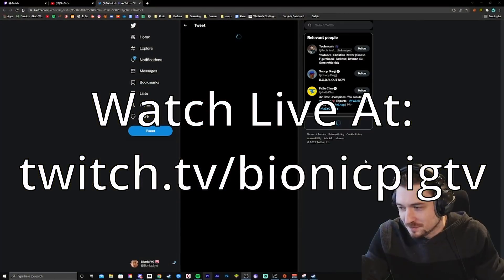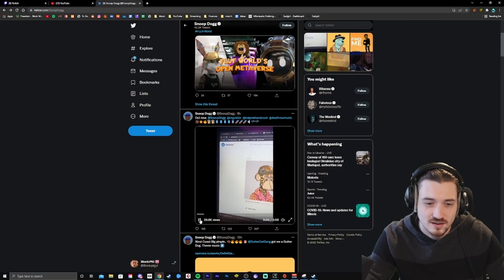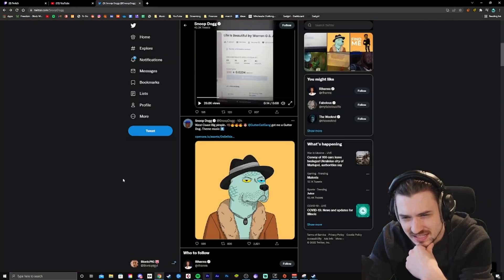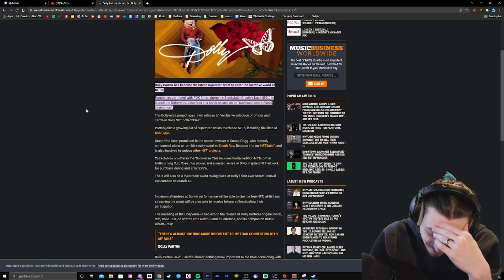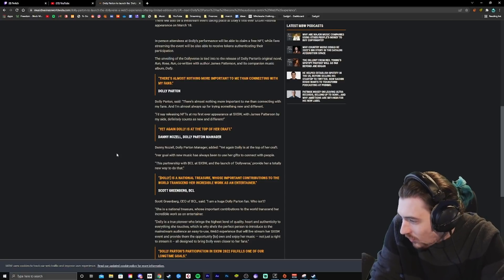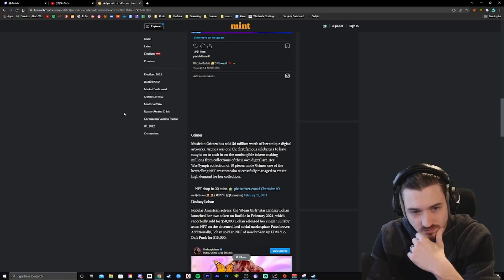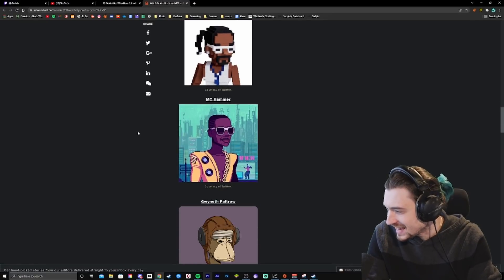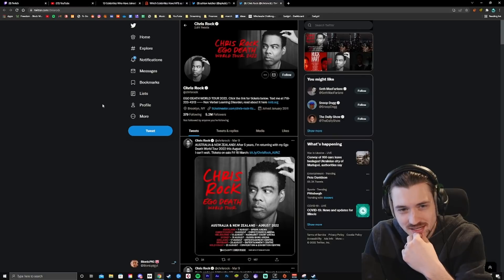Snoop Dogg is in Faze Clan?